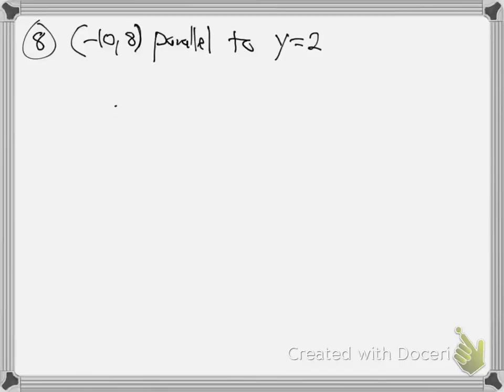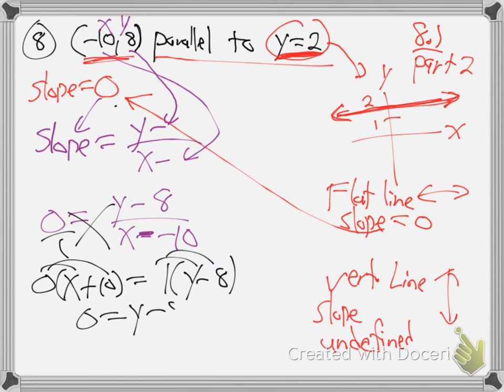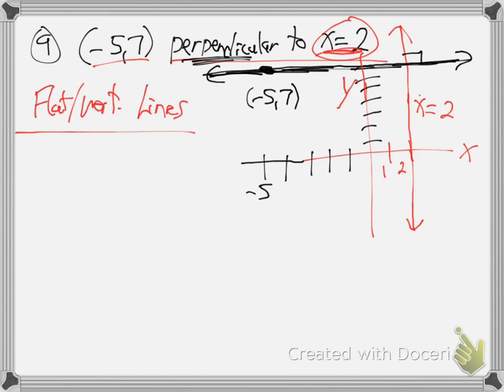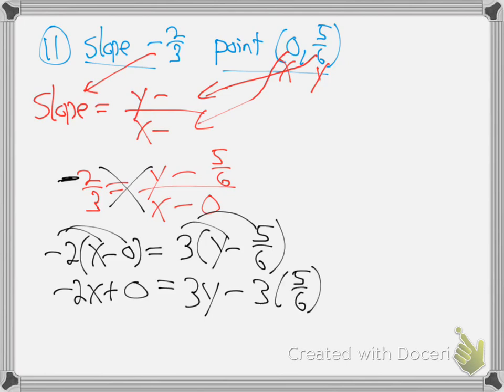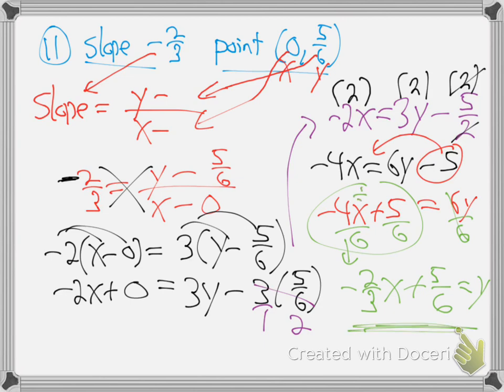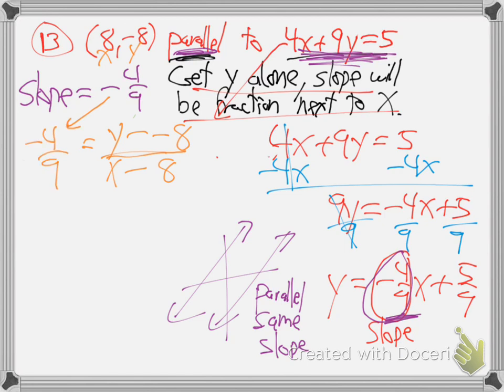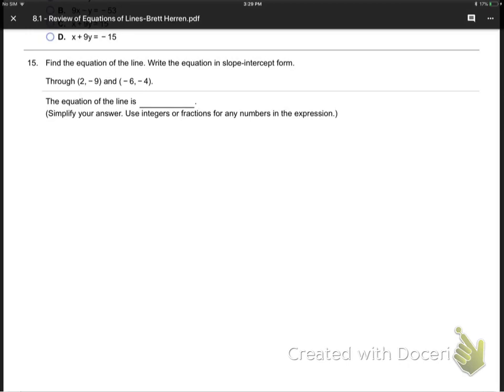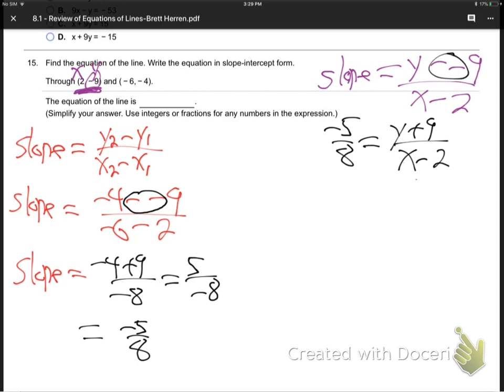m63-8.1 part 2